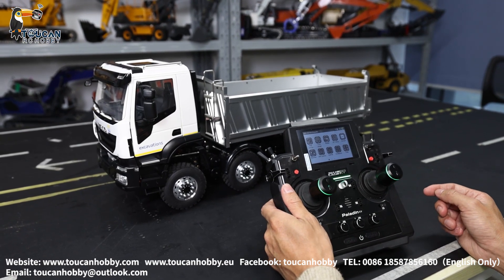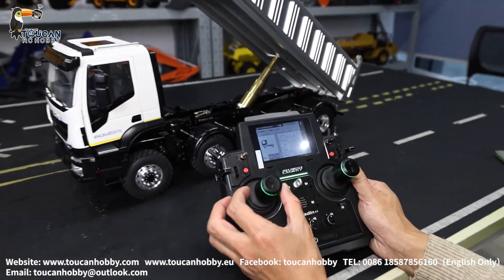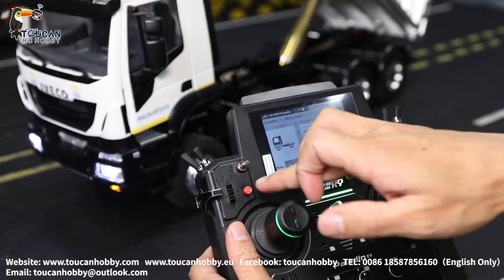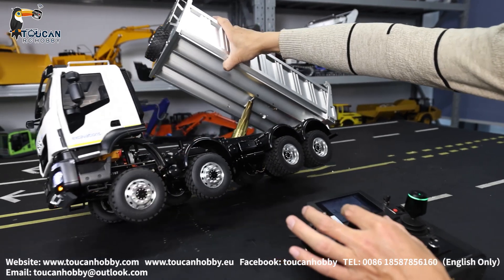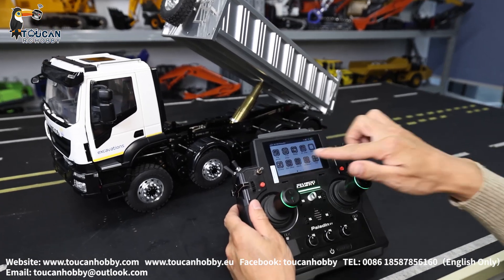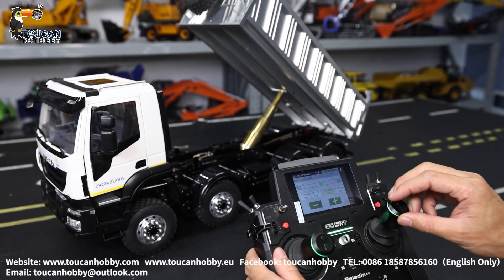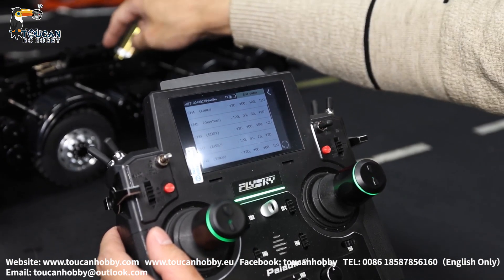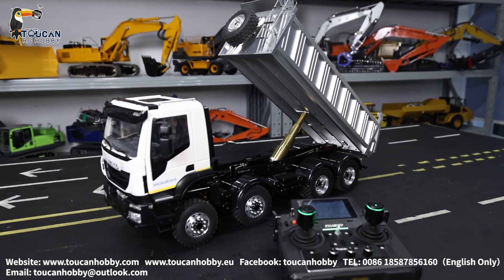How to operate Customized LESU RC hydraulic dumper truck, 8*8, 2-speed two lock, light & sound.